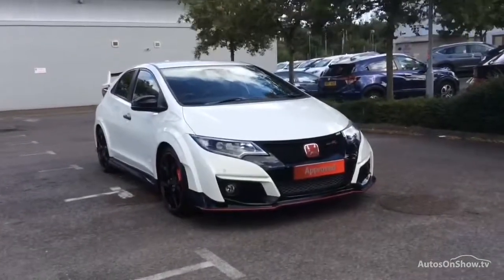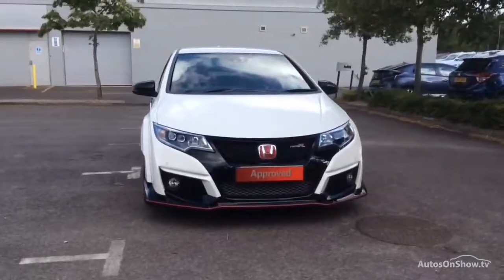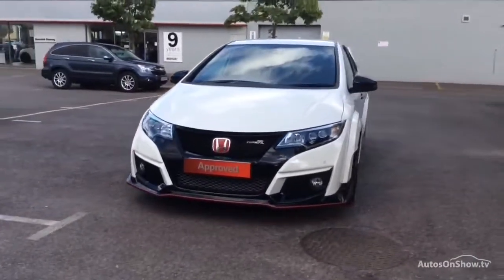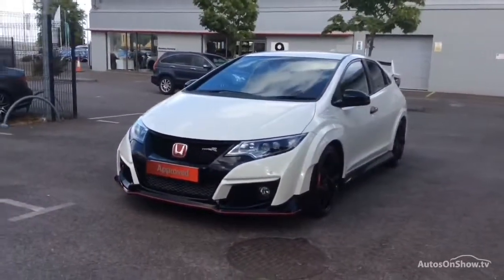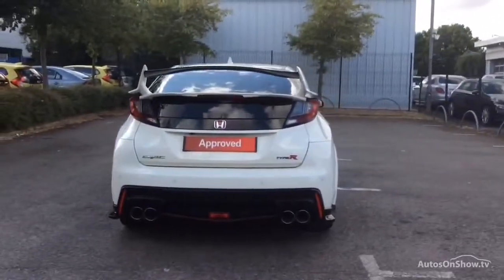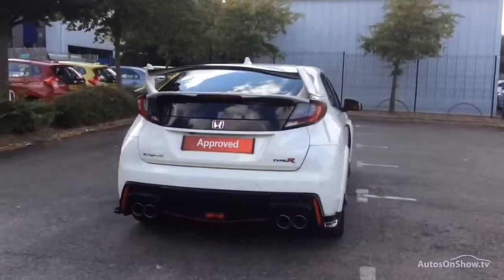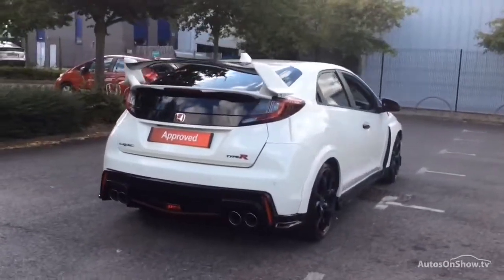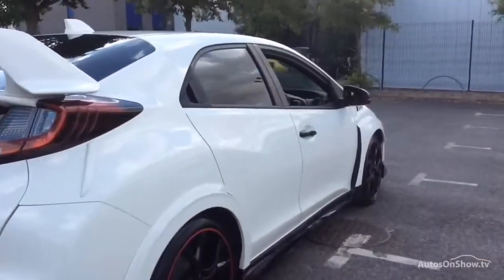HONDA CIVIC I-VTEC TYPE R GT WHITE 2015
2015 HONDA CIVIC I-VTEC TYPE R GT HATCHBACK PETROL, in WHITE